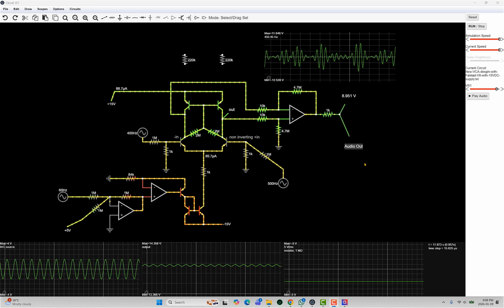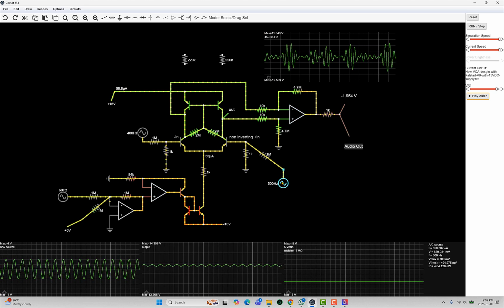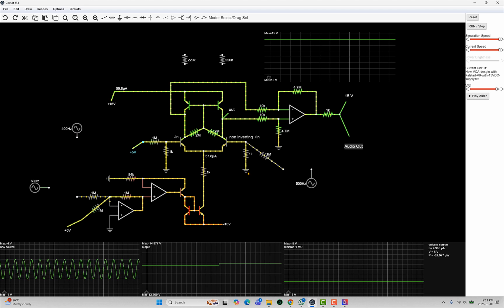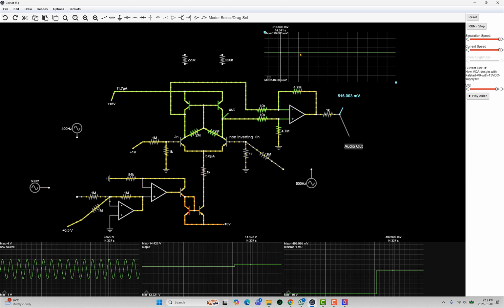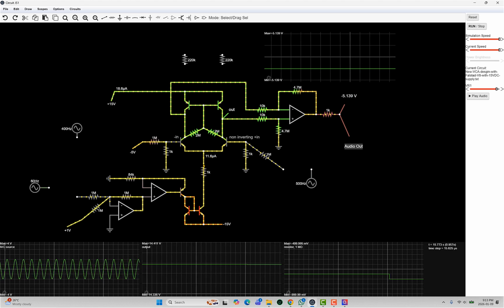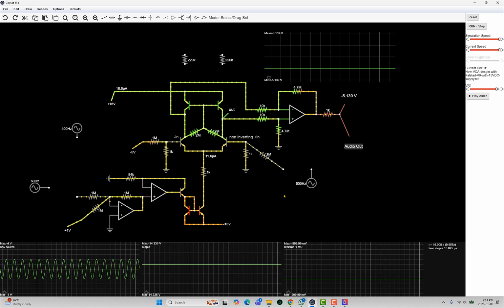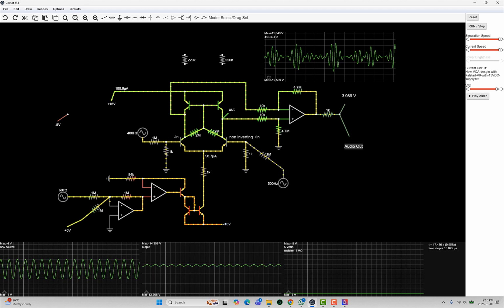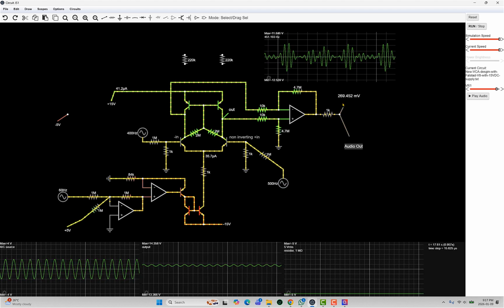Produce Train Sound By Mixing 400Hz and 500Hz waves In a Voltage Controlled Amplifier, (VCA)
In this video I show you the design of the Voltage Controlled Amplifier uses a linear Voltage to Current converter for good accuracy.  You can use this for many applications including music effects from you instruments such as guitar or synthesizer.  I forgot to mention in the video that the amplitude of the 400Hz and 500Hz signals were set to 1.4V p-p. The 60Hz signal was set at 8V p-p.  This amplifiers is also great for amplifying positive or negative DC signals from something like a sensor.

I used the Free Falstad Circuit Simulator to design and test this circuit but am not able to build it. If anyone can build and test it, let me know how things work.  Falstad is a free circuit simulator and is very easy to learn in just a few hours.  You can use it directly online or download it to run locally on your computer.  The website to Falstad is:

There is training on their site.  You can also click a link to work in full screen mode.

I also designed several other cool thing with this such as analog divider that you can use to make an SWR meter.  An SWR meter required the division math operation which can be made with this amp.  I will upload a few of these math circuits soon.  I have circuits that can calculate the square root, cube root, and also squaring and cubing circuits.